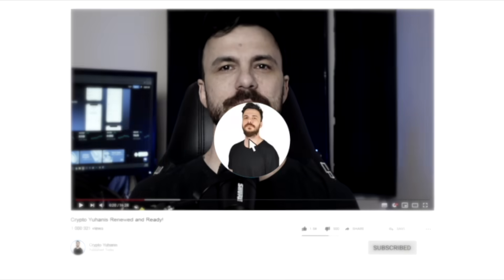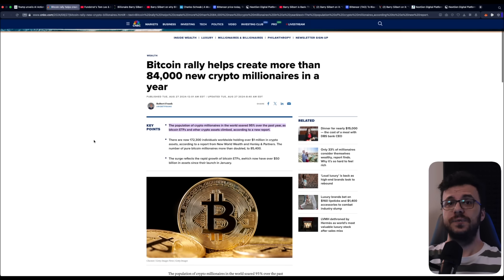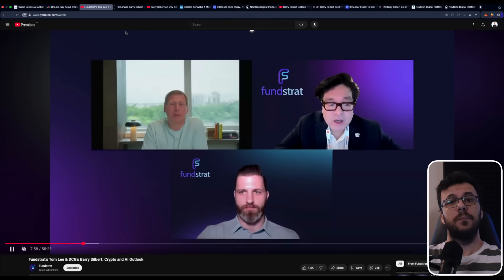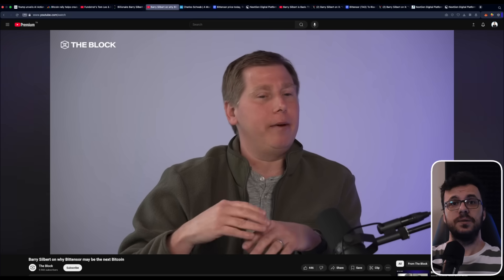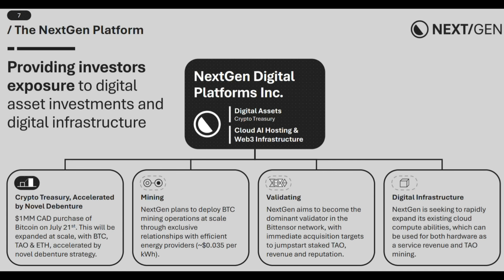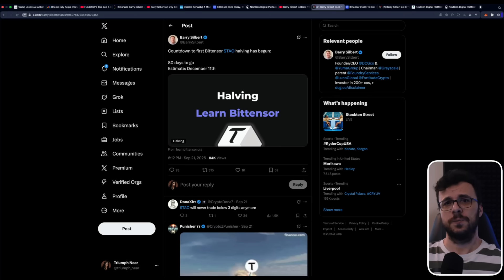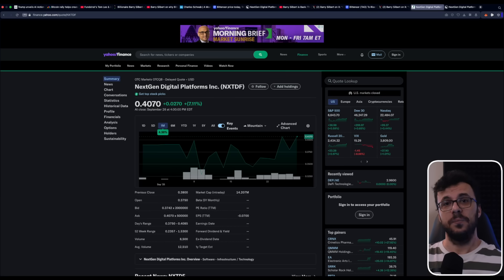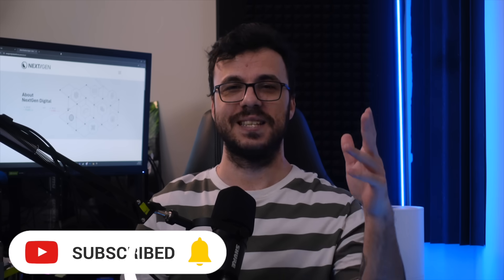NextGen Digital Platforms (NXTDF): The AI & Blockchain Revolution with Bittensor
Explore how NextGen Digital Platforms (OTC: NXTDF, CSE: NXT) is positioning itself at the forefront of the AI and blockchain revolution with Bittensor. This video breaks down the company’s multi-layered strategy—asset accumulation, network participation, and strategic partnerships—that could make NXTDF a critical player in the decentralized AI era.

🔹 Ticker: CSE: NXT | OTC: NXTDF